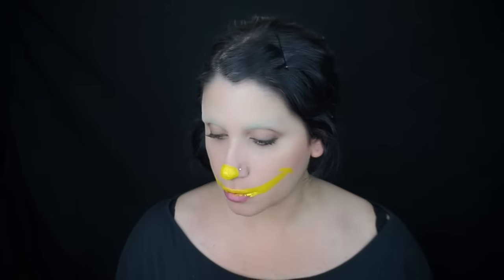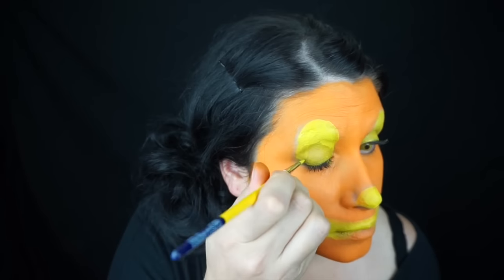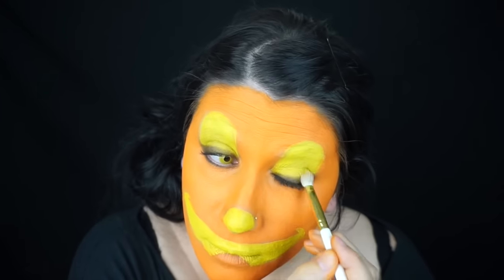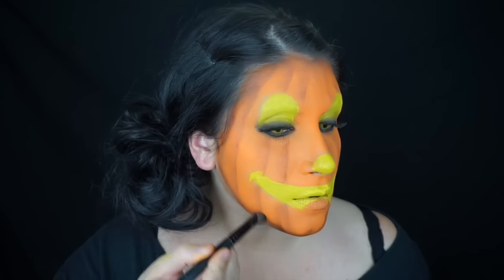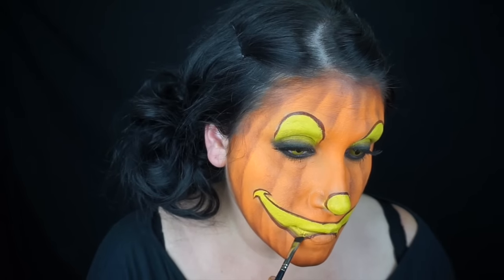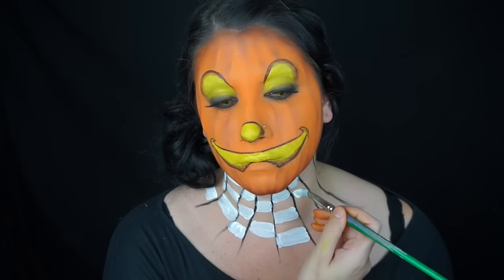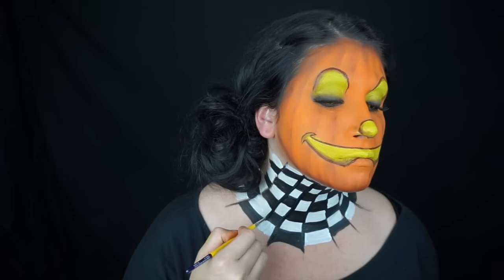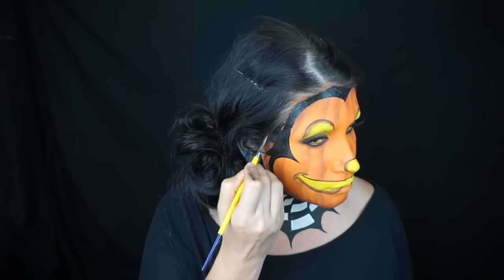Halloween Mickey Mouse Makeup Tutorial / Face Painting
As well as a "how to" video on how I made my Mickey ears.

PRODUCTS USED
Lowe-Cornell round brushes (#5 & #2)
Wolfe Face Art & FX Hydrocolor Makeup (black & white)
Mehron Paradise Makeup AQ (yellow & orange)
Camoeyes Contacts (yellow block)
and any... high density face painting sponge, filbert paint brush, brown & black eyeshadows, & lashes